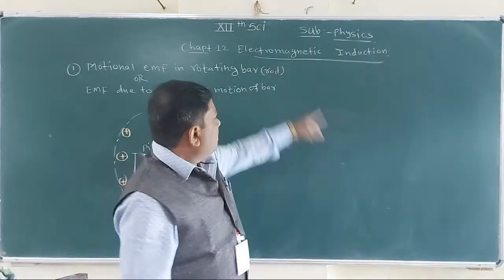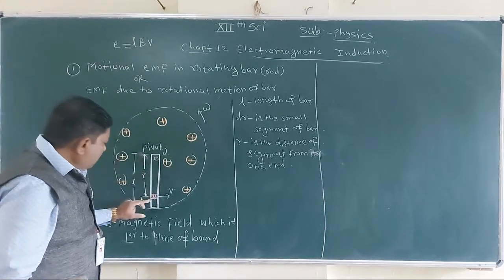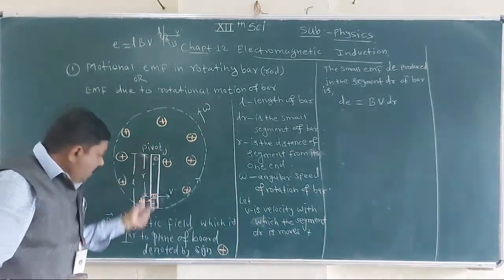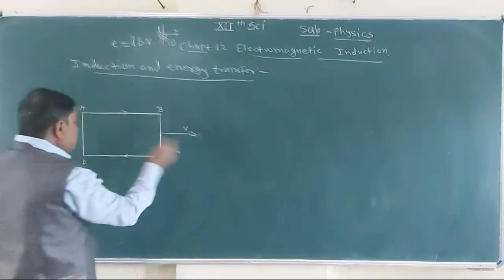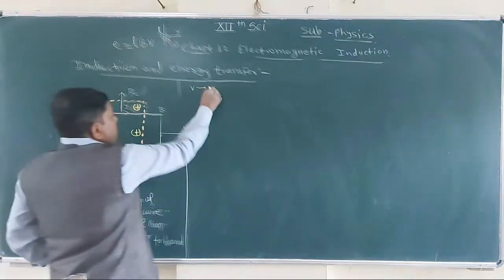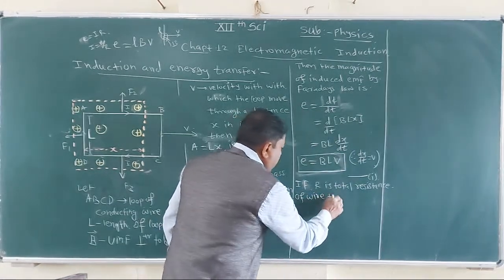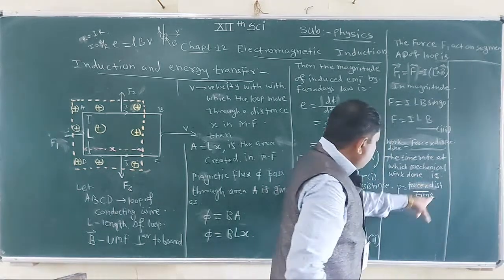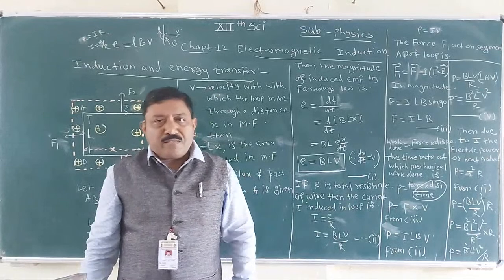HSC#PHYSICS#PROF FUNDE S.T#ELECTROMAGNETIC INDUCTION L-4